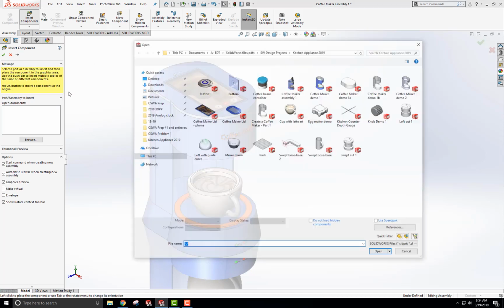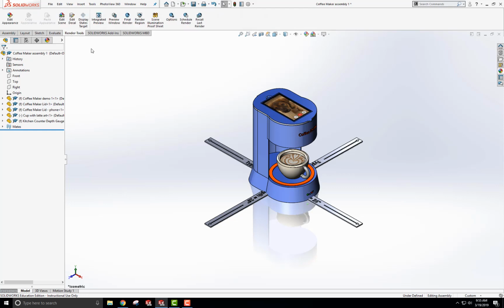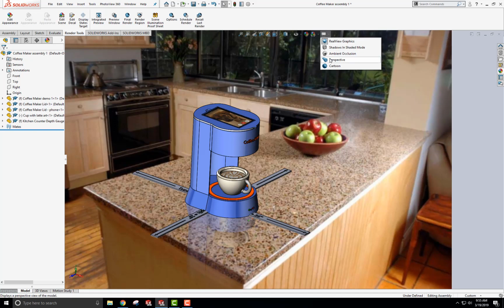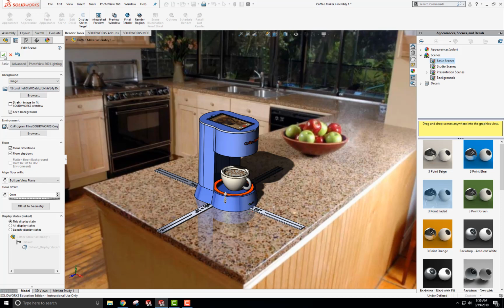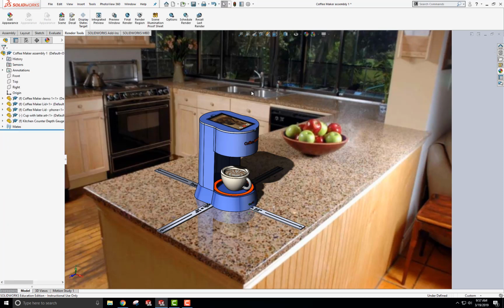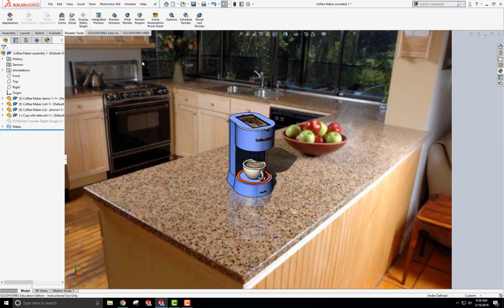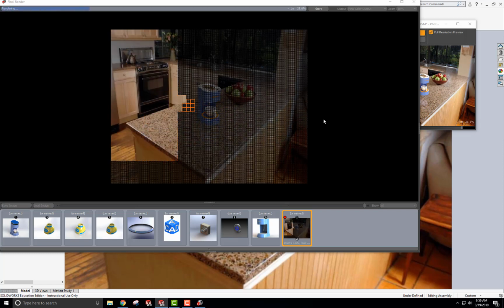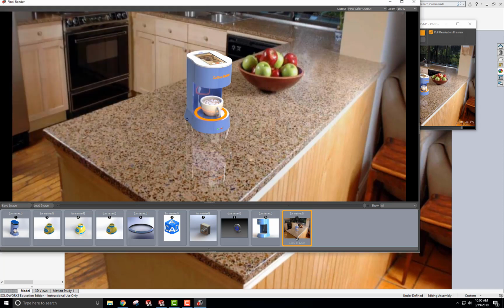Setting Up for Rendering in SolidWorks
Using SolidWorks 2018 and PhotoView 360 to create a rendering with an image in the background.